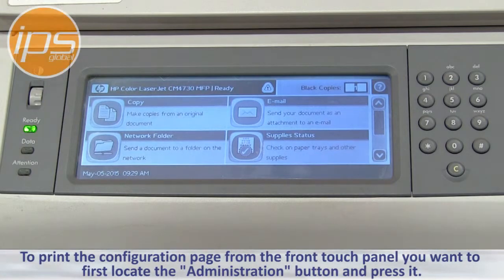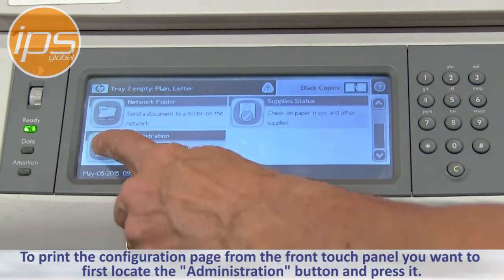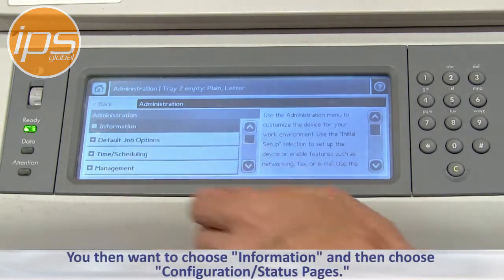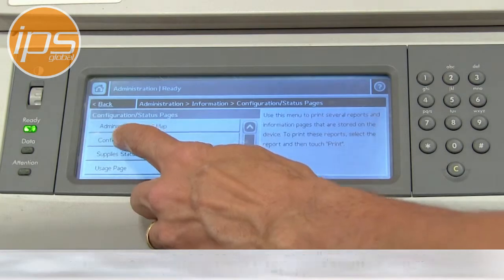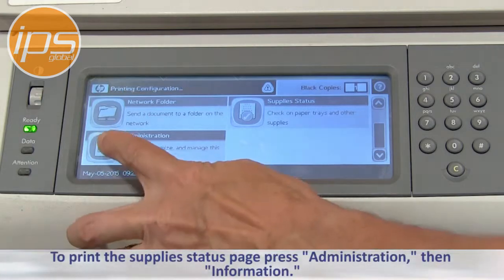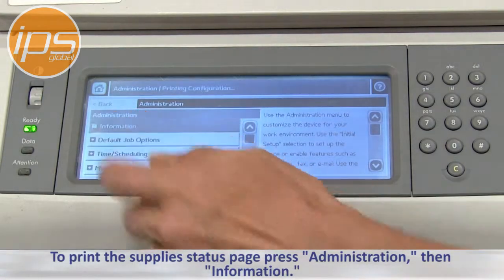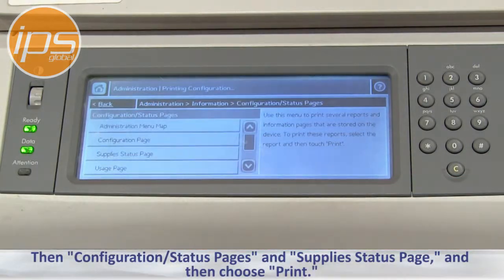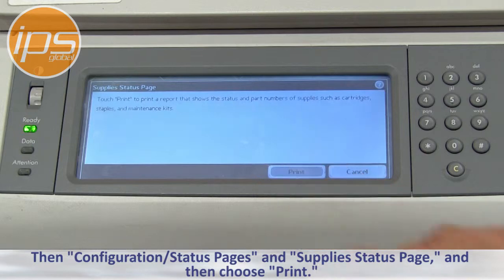HP Color LaserJet CM4730 - How to Print the Information Pages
This video from IPS global explains how to print the configuration page, supplies status page, event log, and print quality troubleshooting page on the HP CM4730.